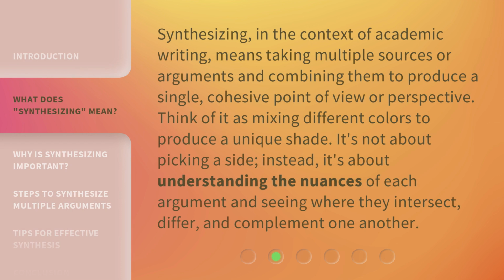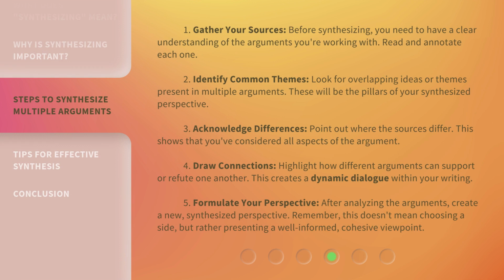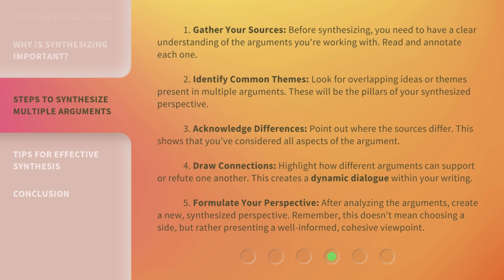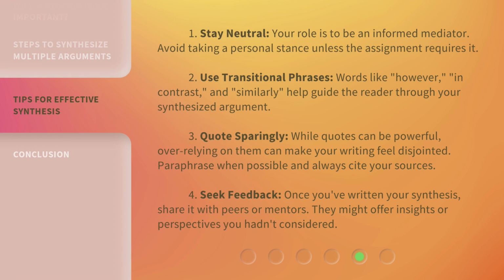Synthesizing Multiple Arguments: A Deep Dive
Mastering the Art of Synthesizing Multiple Arguments • Learn the essential skill of synthesizing multiple arguments to form a comprehensive perspective. Enhance your critical thinking, produce well-rounded arguments, and boost your credibility in academic writing. Follow the step-by-step process to gather sources, identify common themes, analyze nuances, and bring together different viewpoints in a cohesive and well-thought-out manner.

00:00 • Introduction - Synthesizing Multiple Arguments: A Deep Dive
00:37 • What does "Synthesizing" Mean?
01:07 • Why is Synthesizing Important?
01:46 • Steps to Synthesize Multiple Arguments
02:49 • Tips for Effective Synthesis